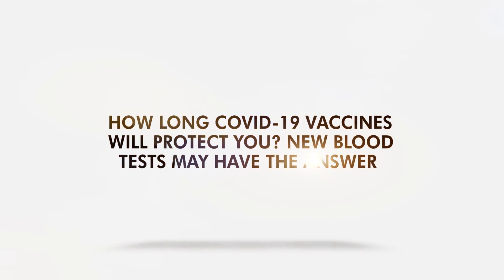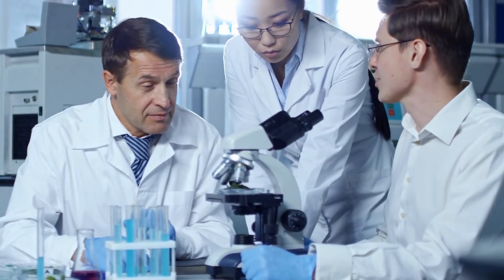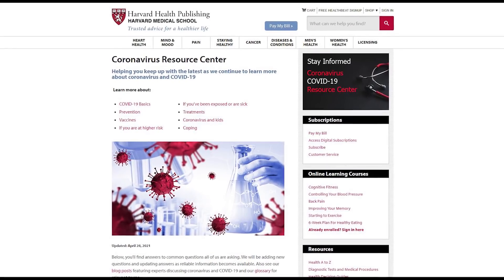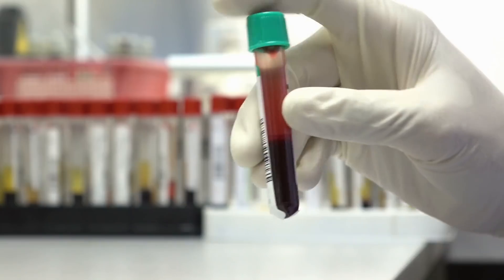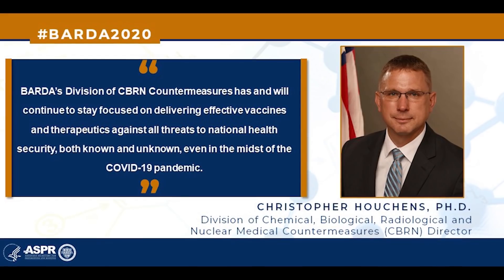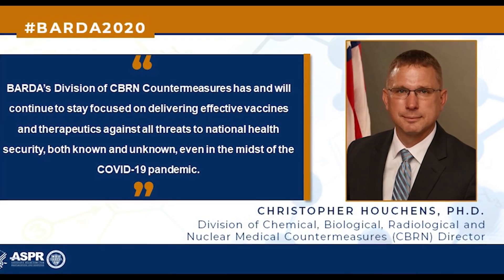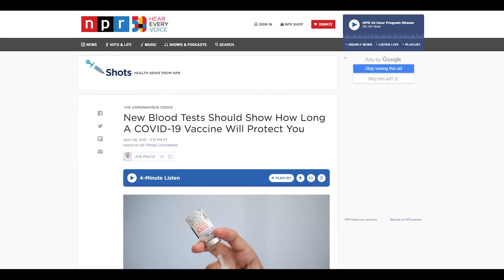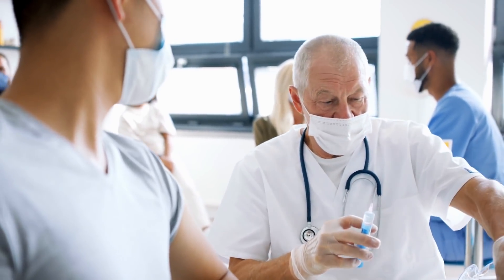How Long COVID-19 Vaccines Will Protect You? New Blood Tests Should Answer It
New tests for blood samples in development to answer a big question in COVID-19 vaccines.